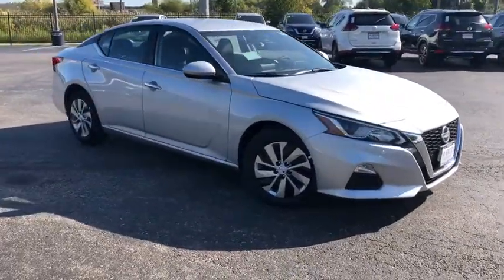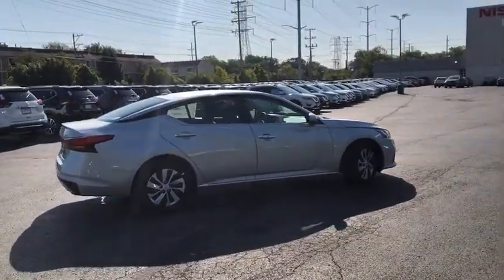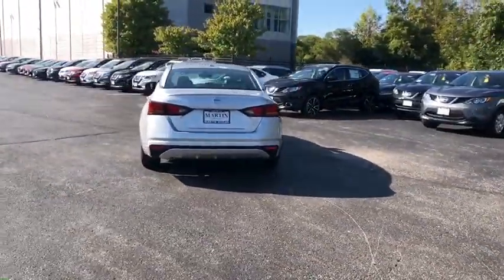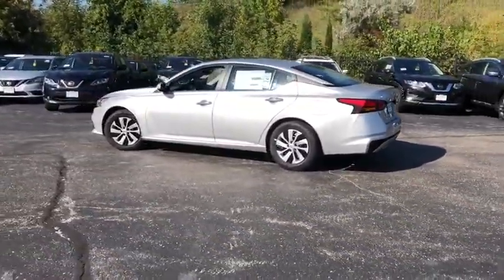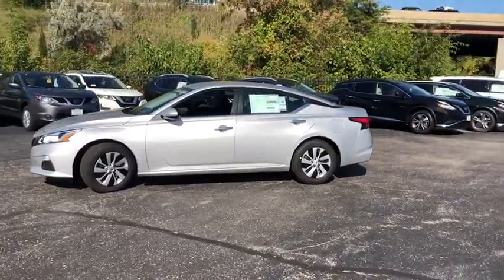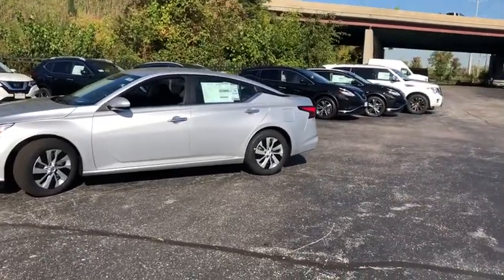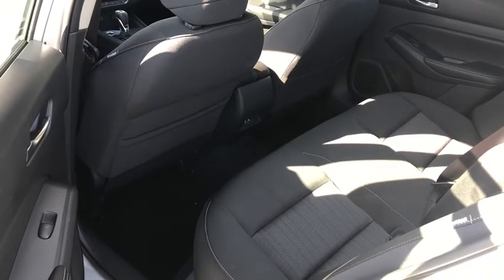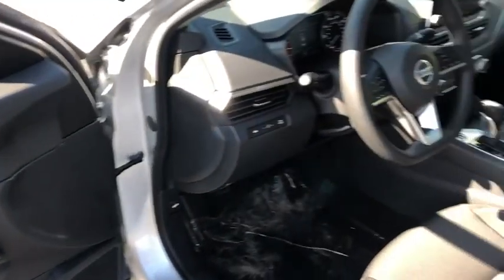2020 Nissan Altima Skokie, Niles, Glenview,Morton Grove, Chicagoland area, IL N10236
2020 Nissan Altima available in Skokie, Illinois at Martin Nissan. Servicing the Niles, Glenview,Morton Grove, Chicagoland, IL  area.
2020 Nissan Altima 2.5 S - Stock#: N10236 - VIN#: 1N4BL4BV2LC162771

Martin Nissan
5240 Golf Road

Home of the Lifetime Oil Change and Tire Rotation Program. Call today for details. This Nissan includes: [C03] 50 STATE EMISSIONS [L92] FLOOR MATS Floor Mats *Note - For third party subscriptions or services, please contact the dealer for more information.* Save money at the pump with this fuel-sipping Nissan Altima. The look is unmistakably Nissan, the smooth contours and cutting-edge technology of this Nissan Altima 2.5 S will definitely turn heads. You've found the one you've been looking for. Your dream car.
Radio w/Seek-Scan, Clock, Speed Compensated Volume Control and Steering Wheel Controls,2 LCD Monitors In The Front,Radio: AM/FM Audio System -inc: Radio Data System, MP3, aux-in, 6 speakers, NissanConnect featuring Apple CarPlay, Android Auto, 8 color display w/multi-touch control, SiriusXM satellite radio w/advanced audio features, 2 front illuminated USB connection ports (1 Type-A, 1 Type-C) for iPod interface and other compatible devices, Bluetooth hands-free phone system, streaming audio via Bluetooth, Hands-free text messaging assistant, Siri Eyes Free/Google Assistant voice recognition and Over-the-air (OTA) updating for headunit firmware via a Wi-Fi WPA2 connection,Window Grid Diversity Antenna,Compact Spare Tire Mounted Inside Under Cargo,Fixed Rear Window w/Defroster,Black Side Windows Trim and Black Front Windshield Trim,Body-Colored Power Side Mirrors w/Manual Folding,Clearcoat Paint,Galvanized Steel/Aluminum Panels,Black Grille w/Chrome Accents,Trunk Rear Cargo Access,Tires: 215/60R16 AS,Speed Sensitive Variable Intermittent Wipers,Steel Spare Wheel,Light Tinted Glass,Intelligent Auto Headlights (i-Ah) Fully Automatic Projector Beam Halogen Headlamps w/Delay-Off,Wheels: 16 x 7 Steel w/Full Wheel Covers,Chrome Door Handles,Body-Colored Front Bumper,Body-Colored Rear Bumper w/Body-Colored Rub Strip/Fascia Accent,Power Rear Windows,Front Bucket Seats -inc: 8-way power driver's seat and 4-way manual front passenger's seat,Rear Cupholder,NissanConnect Selective Service Internet Access,Power Door Locks w/Autolock Feature,Driver Foot Rest,Cargo Area Concealed Storage,Manual Adjustable Front Head Restraints and Fixed Rear Head Restraints,Full Floor Console w/Covered Storage, Mini Overhead Console w/Storage and 1 12V DC Power Outlet,Fade-To-Off Interior Lighting,Front And Rear Map Lights,Cruise Control w/Steering Wheel Controls,Locking Glove Box,Air Filtration,Gauges -inc: Speedometer, Odometer, Engine Coolant Temp, Tachometer, Trip Odometer and Trip Computer,Front Cupholder,Manual Air Conditioning,Driver Seat,Urethane Gear Shift Knob,Driver And Passenger Visor Vanity Mirrors w/Driver And Passenger Illumination, Driver And Passenger Auxiliary Mirror,60-40 Folding Bench Front Facing Fold Forward Seatback Rear Seat,HVAC -inc: Underseat Ducts,Valet Function,Day-Night Rearview Mirror,Analog Display,FOB Controls -inc: Trunk/Hatch/Tailgate and Remote Engine Start,Outside Temp Gauge,Leatherette Door Trim Insert,Front Center Armrest and Rear Center Armrest,Manual Tilt/Telescoping Steering Column,Passenger Seat,Power 1st Row Windows w/Driver 1-Touch Up/Down,Seats w/Cloth Back Material,Cargo Space Lights,Remote Keyless Entry w/Integrated Key Transmitter, Illuminated Entry, Illuminated Ignition Switch and Panic Button,Systems Monitor,Cloth Seat Trim,Instrument Panel Bin, Driver / Passenger And Rear Door Bins and Audio Media Storage,Remote Releases -Inc: Power Cargo Access and Mechanical Fuel,Full Cloth Headliner,Sport Steering Wheel,2 Seatback Storage Pockets,Carpet Floor Trim and Carpet Trunk Lid/Rear Cargo Door Trim,Trip Computer,Engine Immobilizer,Proximity Key For Doors And Push Button Start,Full Carpet Floor Covering,Interior Trim -inc: Metal-Look Instrument Panel Insert, Piano Black Door Panel Insert, Metal-Look Console Insert and Chrome/Metal-Look Interior Accents,Perimeter Alarm,Delayed Accessory Power,1 12V DC Power Outlet,Transmission w/Driver Selectable Mode,120 Amp Alternator,4.83 Axle Ratio,Front And Rear Anti-Roll Bars,Gas-Pressurized Shock Absorbers,Strut Front Suspension w/Coil Springs,Quasi-Dual Stainless Steel Exhaust,16.2 Gal. Fuel Tank,Electro-Hydraulic Power Assist Speed-Sensing Steering,Engine Oil Cooler,60-Amp/Hr 510CCA Maintenance-Free Battery w/Run Down Protection,Multi-Link Rear Suspension w/Coil Springs,Engine: 2.5L DOHC 16-Valve 4-Cylinder,4-Wheel Disc Brakes w/4-Wheel ABS, Front Vented Discs, Brake Assist and Hill Hold Control,Front-Wheel Drive,Transmission: Xtronic CVT (Continuously Variable),ABS And Driveline Traction C